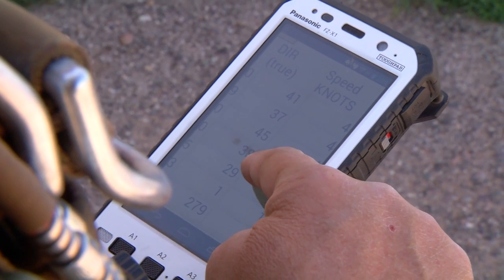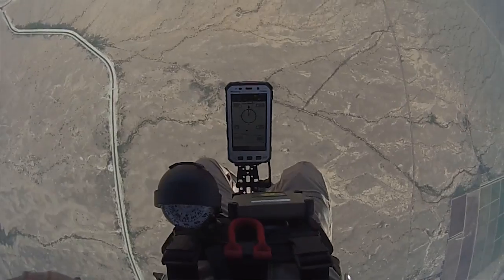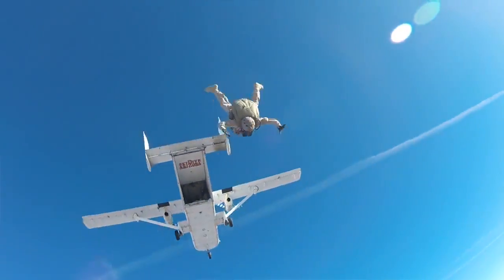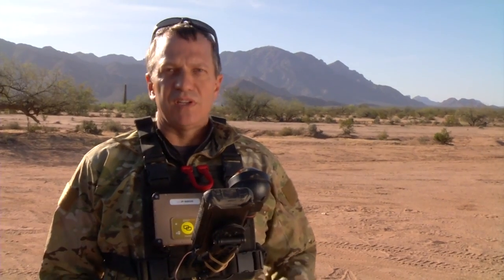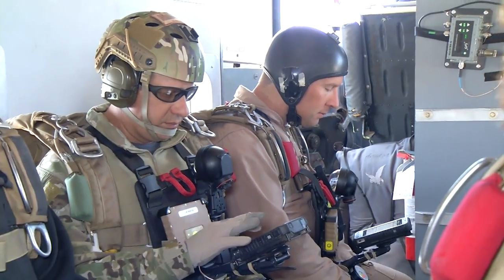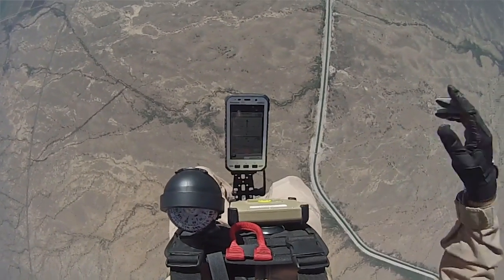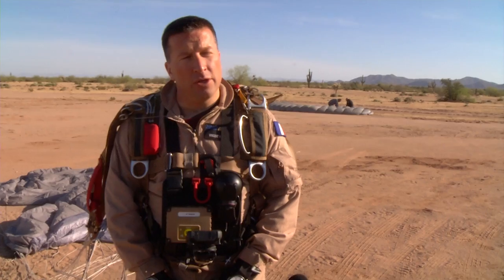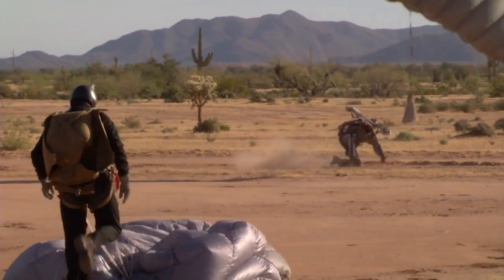Rugged Toughpad Tablets Help Guide Parachutists To Safety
Airborne Systems selected the Toughpad FZ-X1 rugged handheld
tablet to help military parachutists navigate and land safely in extreme environments.

You can view the full case study here: ftp://